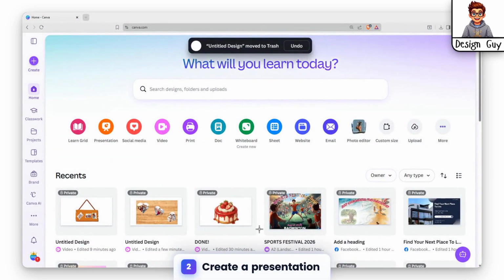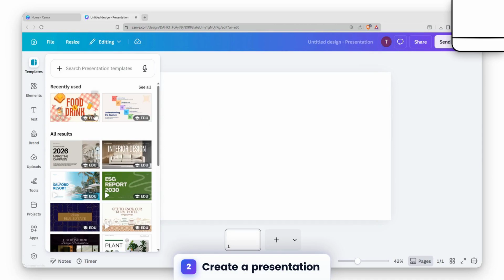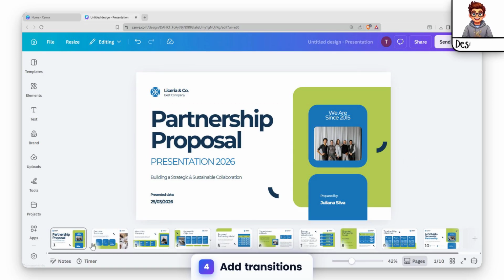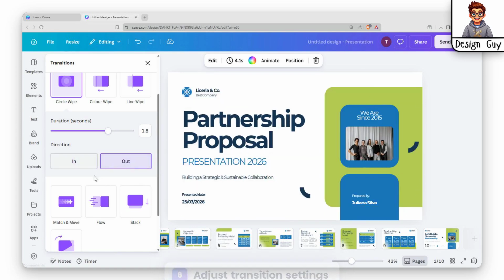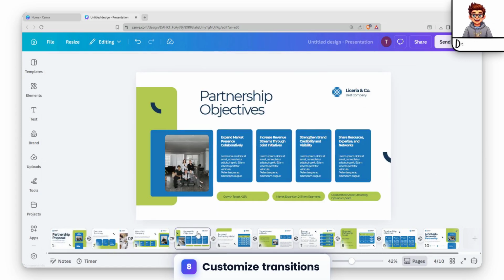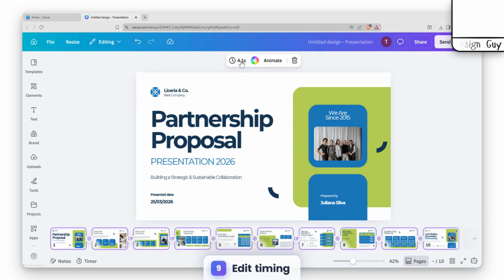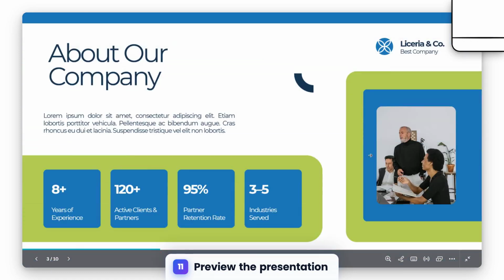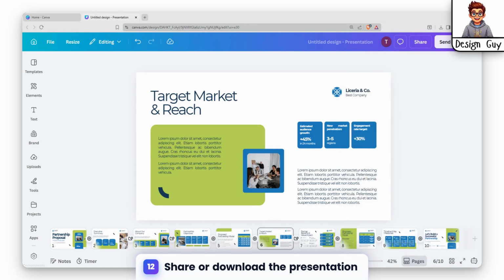How to Add Creative Transitions in Canva [2026] [Easiest Way]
Learn how to add creative transitions in Canva to make your presentations more dynamic and engaging. Discover step-by-step methods to customize slide transitions, adjust timing, and apply effects like a pro. Whether you’re creating slideshows, videos, or presentations, mastering Canva transitions can elevate your design skills.

In this video tutorial, we explore various transition options within Canva, including how to select templates, add pages, and seamlessly integrate eye-catching animations between your slides. Using Canva’s easy-to-use interface, you'll create polished presentations that stand out.

What you'll learn:
- How to start a new presentation project in Canva
- How to add and customize creative transitions between slides
- Adjusting transition duration and timing for better flow
- Applying transitions to individual slides or all slides for consistency
- Previewing and exporting presentations as PowerPoint or MP4 videos

Step-by-step guide:
1. Open your Canva project and navigate to the presentation tab.
2. Create a presentation by selecting a suitable template.
3. Add pages and design elements to your presentation layout.
4. Click the plus icon between slides to open transition options.
5. Choose and apply a transition effect to each slide.
6. Adjust the duration and timing settings of your transitions.
7. Use the ‘Apply to all’ feature for uniformity across slides.
8. Customize individual slide transitions for variety.
9. Select multiple slides to edit timing simultaneously.
10. Set precise transition durations for smooth flow.
11. Preview the animated presentation to check effect quality.
12. Download your project as PowerPoint or MP4 for easy sharing.

What creative transitions will you try first in your Canva project?